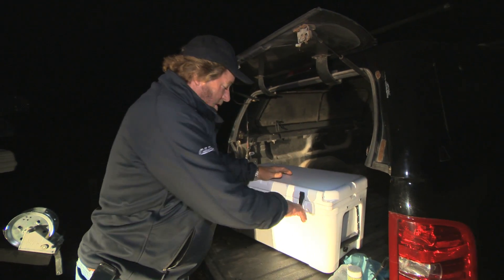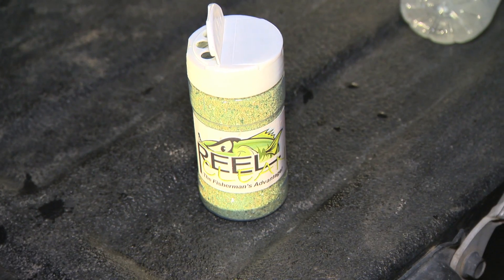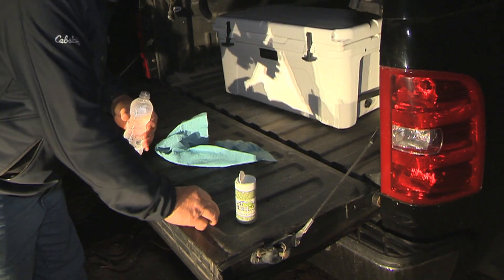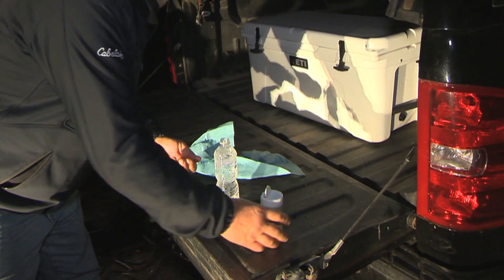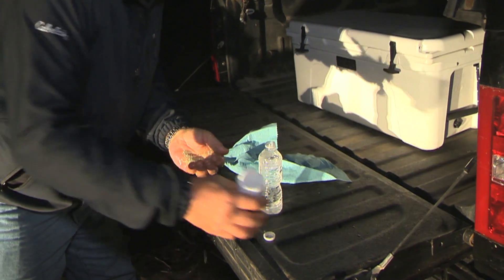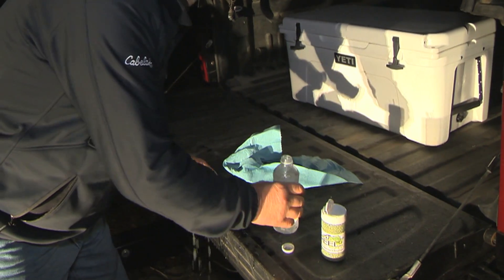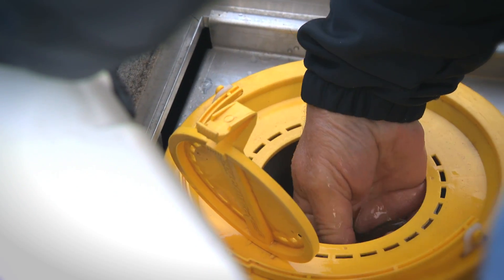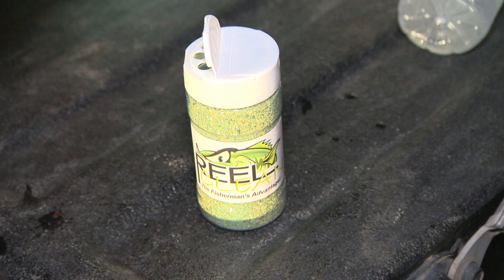** Babe's Clean Up After Stripers - Amazing Reel Clean!! **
AMAZING Hand Cleaner engineered specifically for ANGLERS!! WOW!!! 100% SAFE, and ALL-NATURAL!!! COMPLETELY ELIMINATES HARSH ODORS AND HUMAN SCENT! Babe Tested ... Anglers' approved!!!

The "REEL CLEAN" product is a all natural 100% organic hand cleaner specifically engineered for anglers. The compound is dry and completely safe. After realizing how well it removed tough grease, grime and other pungent odors the manufacturer noted that it removes the human sent as well. The "REEL CLEAN" product is completely odorless and is light green in color. This product is even safe for children and on your pets! This is an all around GREAT product that has many advantages over any like product in the Outdoor industry today. I know being able to work on your boat, the boat motor, eat food, apply sunscreen etc. and then bait your hook without worrying about scent transfer is a huge concern but with "REEL CLEAN" it's giving the advantage back to the fisherman!!

Thorough testing has been done with this product and has removed the following products from their hands as well as COMPLETELY removed their odors:

- Gasoline
- Diesel Fuel
- Lower Engine Oil
- Catfish Stink Bait
- Fish Slime
- Animal Urine
- And several other pungent smelling oils and greases to include SKUNK SPRAY!!!

This really is a one of a kind product that should be in every Angler's tackle box or Outdoorsmen's hunting bag!!